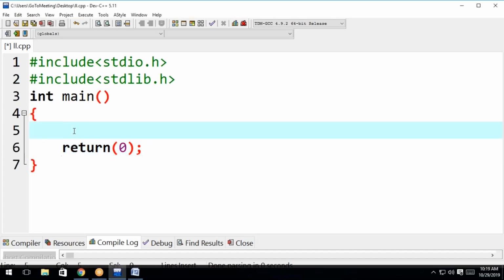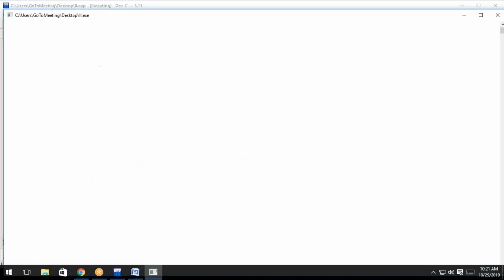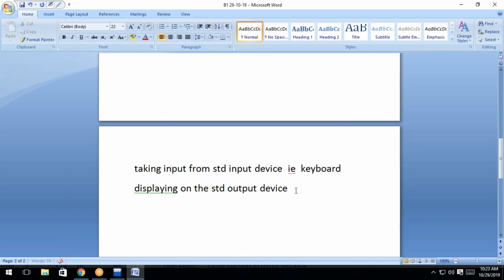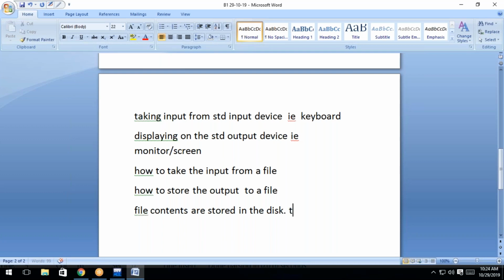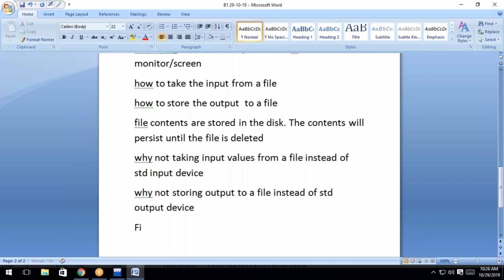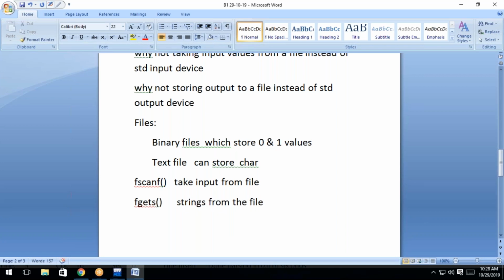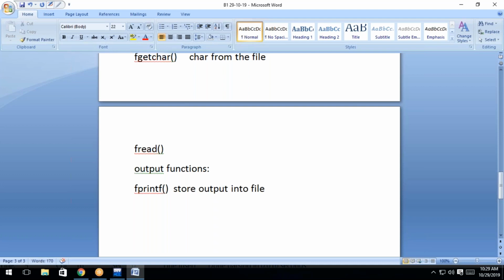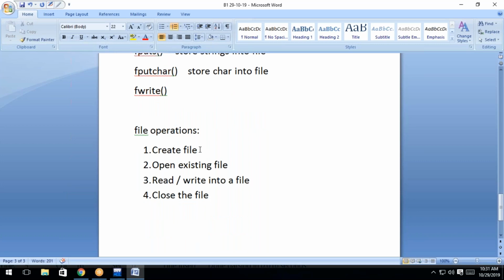1 Introduction to Files